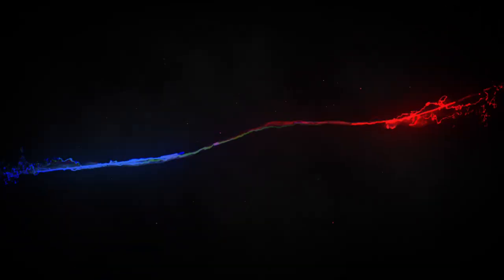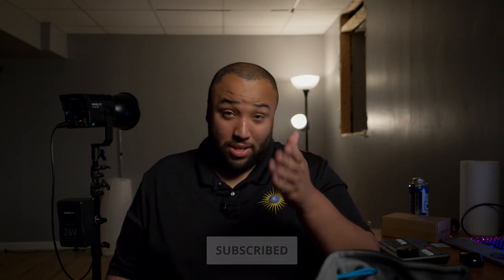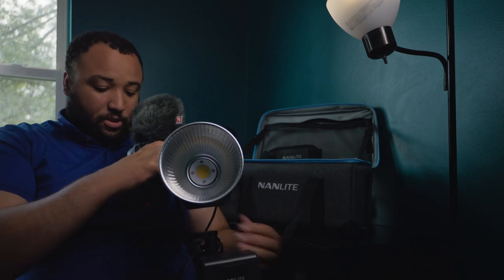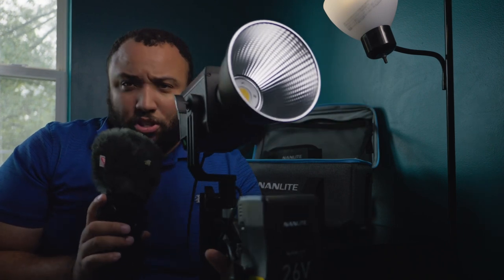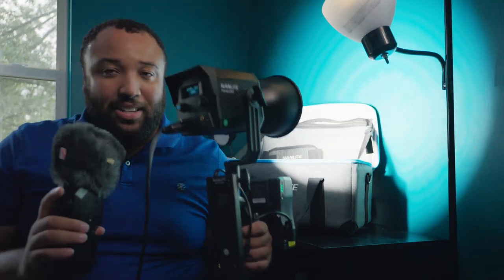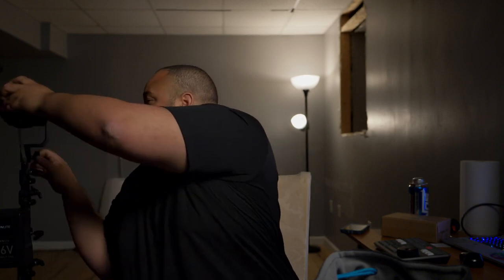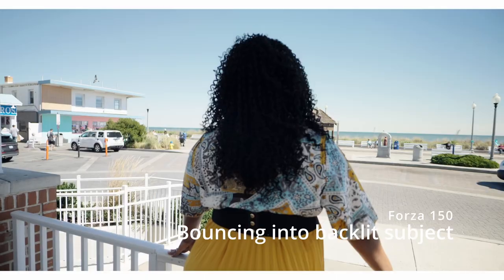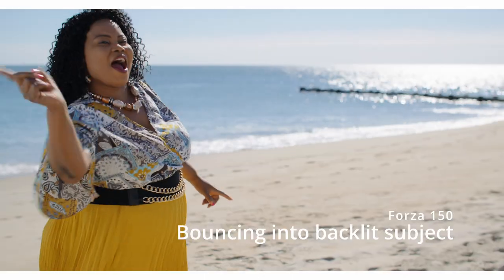Nanlite Forza 150 Review | My Absolute Favorite Light to Date!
Today I finally give my review of a light I have been using on everyone of my videos for the past 6 months.  Say hello to the @NanliteUSA  Forza 150.

Signing up with artgrid here and make moves with Stock footage

GEAR USED IN THIS VIDEO:
Light Modifier 1
Back Lights
SD Card

00:00 - Introduction
01:09 - The Nanlite Forza 150
01:30 - What's in the Bag
03:32 - Why I love this Light
04:19 - Mobile with the V-Mount Battery
05:01 - The Downside of the V-Mount Battery
06:31 - Compact and Lightweight
06:51 - Power Draw
07:39 - The Fan noise
08:12 - Nanlite Accessories
10:12 - DMX Controls
11:51 - Conclusion